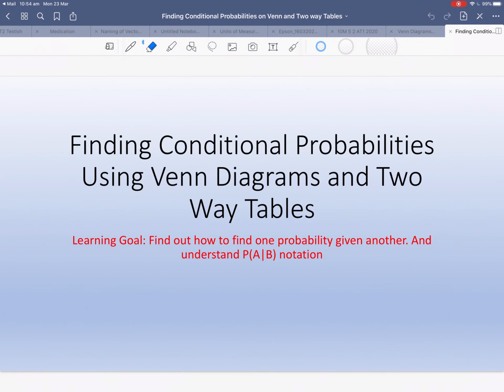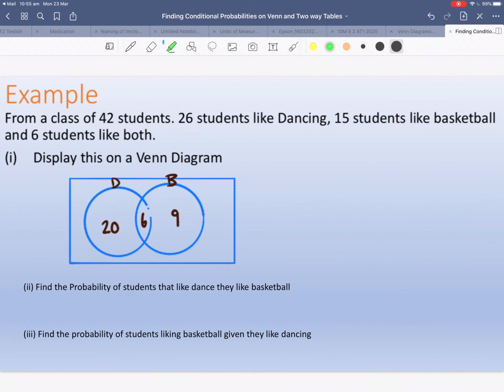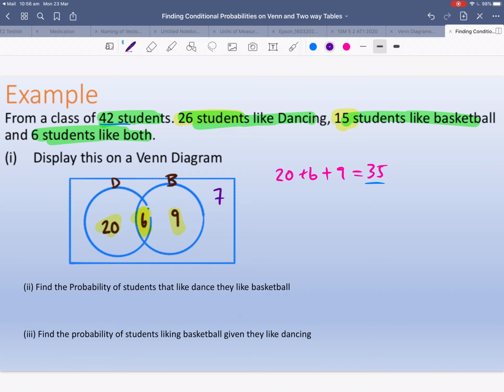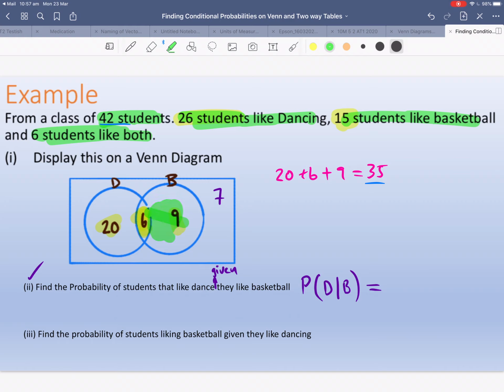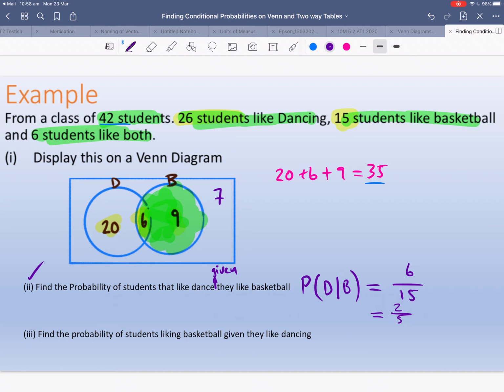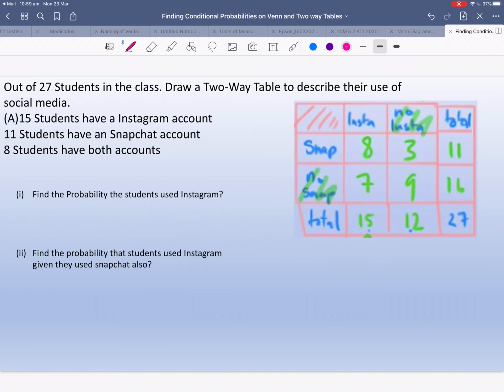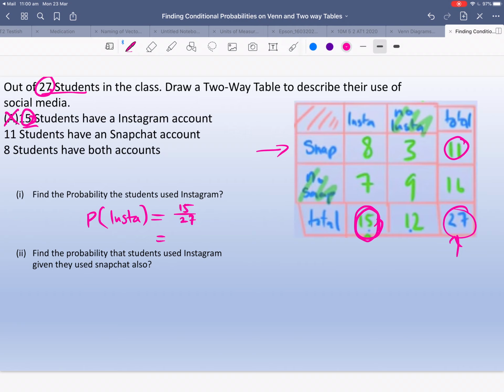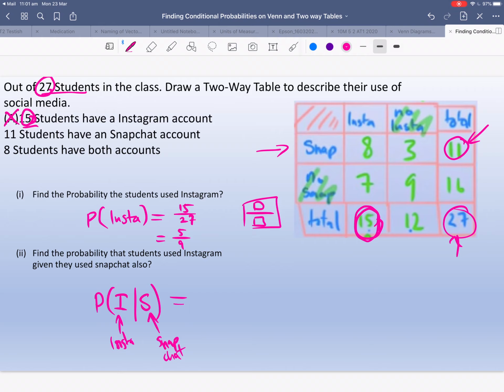Conditional probability using Venn Diagrams and Two Way Tables